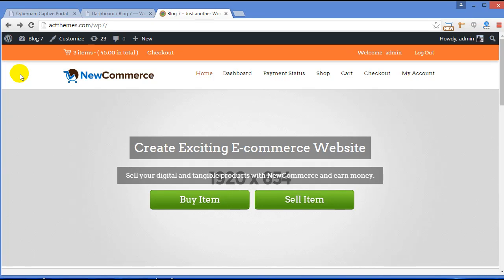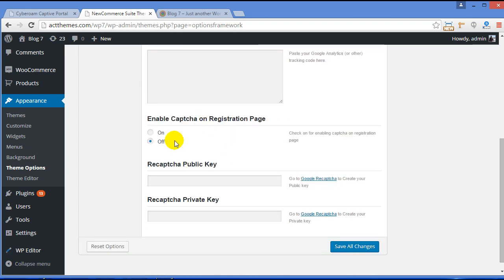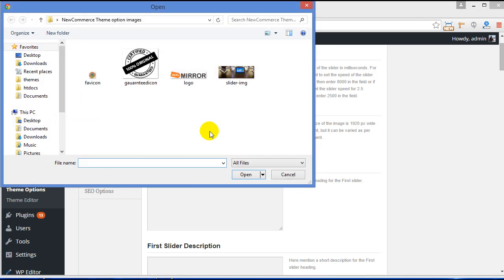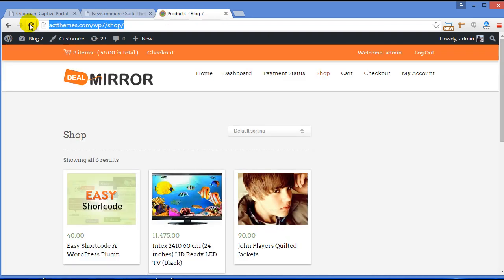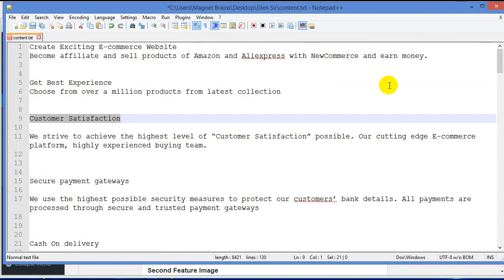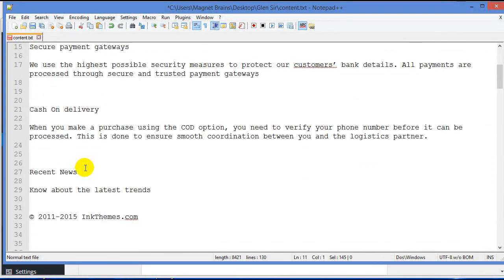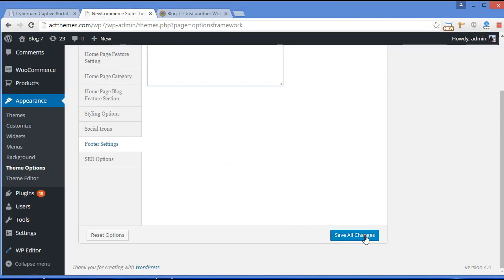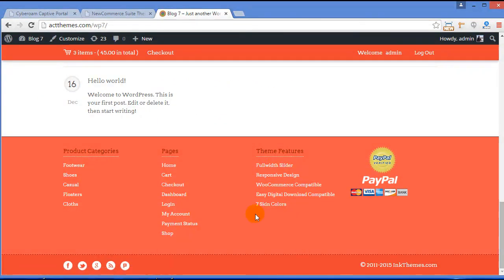NewCommerce Theme Option Panel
Quick demo of NewCommerce theme options panel, explaining about how to add logos, slider images, home page content in the theme.

Watch this NewCommerce tutorial and set up your website in minutes, less than 10.